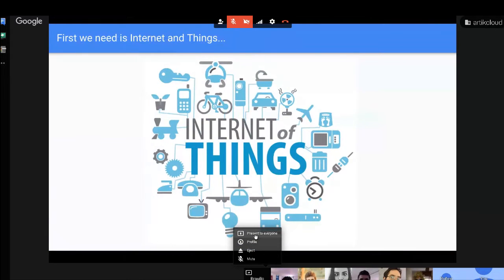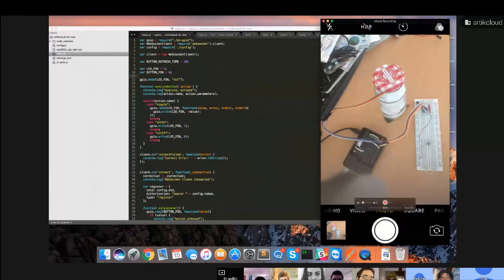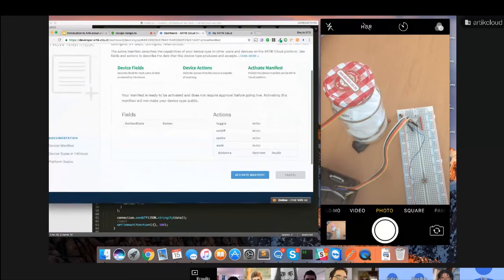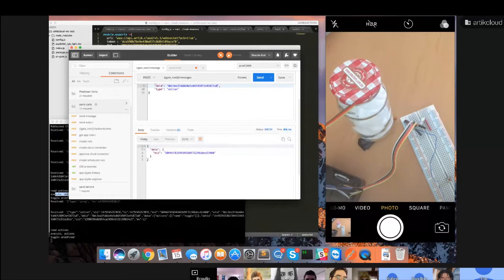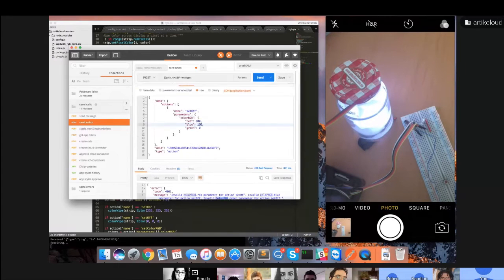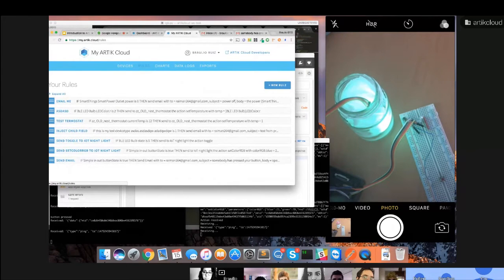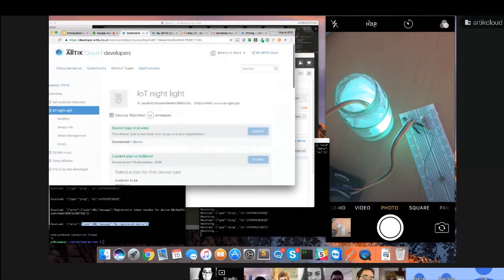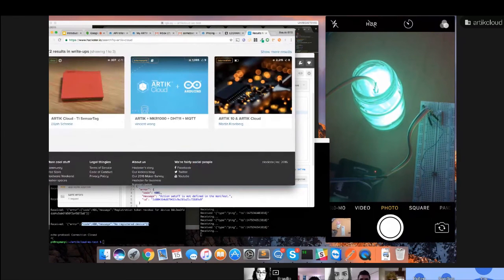Artik Cloud and IoT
A brief introduction to ArtikCloud and IoT.

Presenter: Braulio Ruiz, Sr. Front-End Developer.

We will explore Artik.Cloud to see how this platform manages IoT devices.